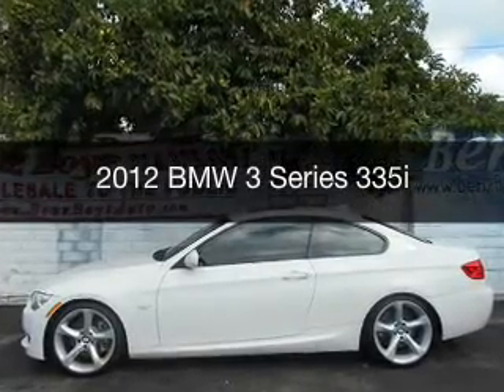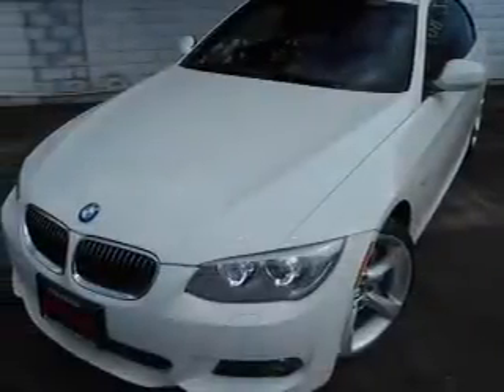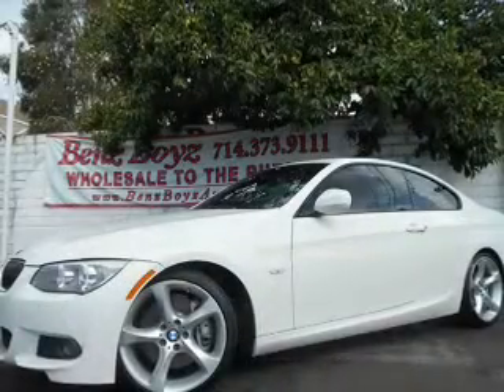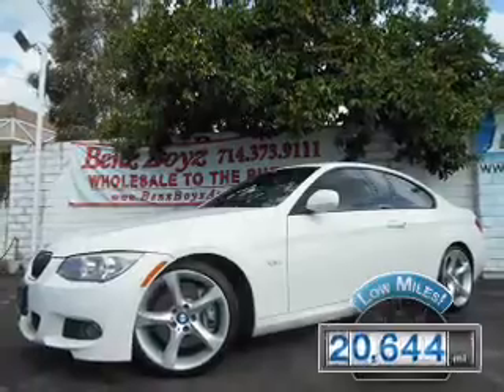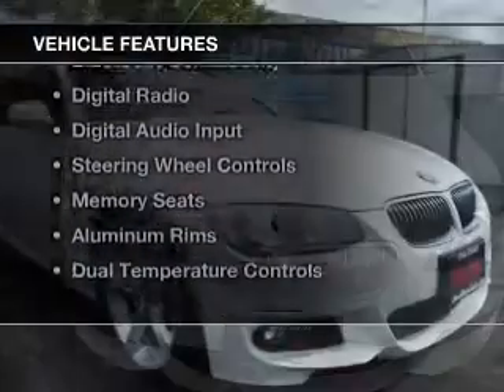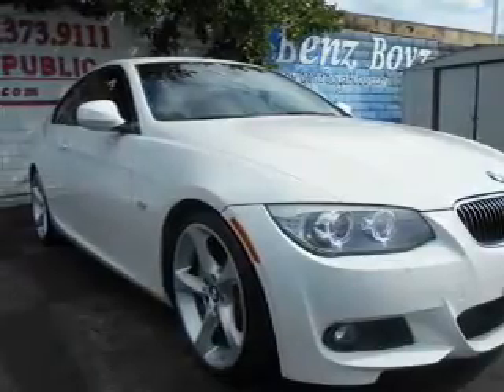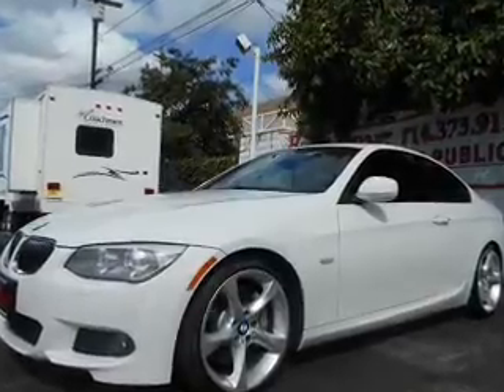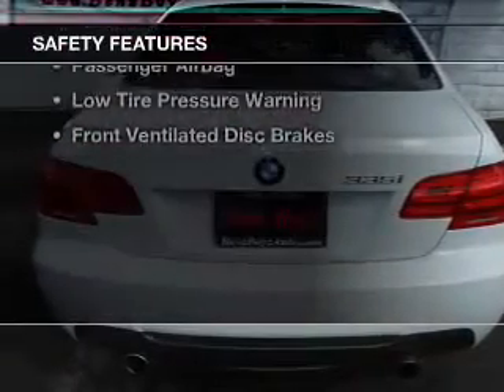2012 BMW 3 Series - West Minster Ca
Year: 2012
Make: BMW
Model: 3 Series
Trim: 335i
Engine: 3.0 liter inline 6 cylinder 24 valve
Transmission: 6-Speed Automatic
Color: Alpine White
Mileage: 20644
Address:
13720 Beach Blvd